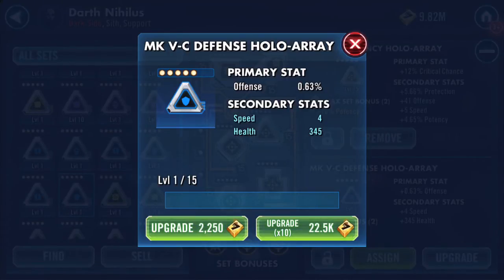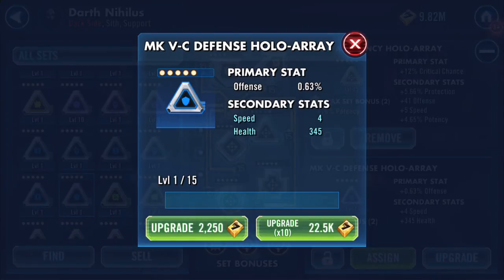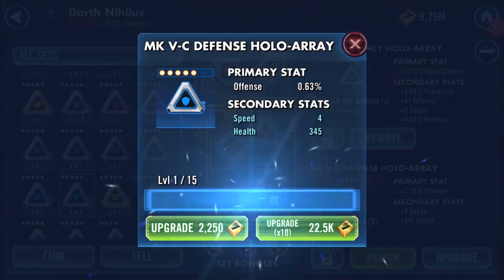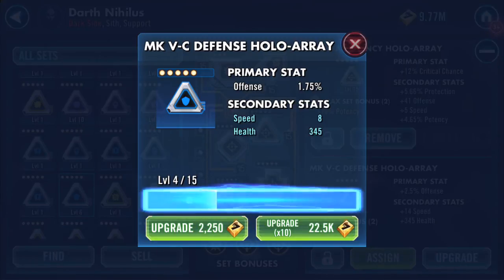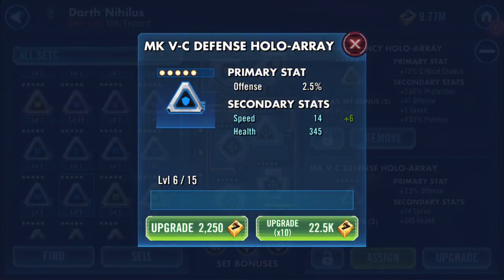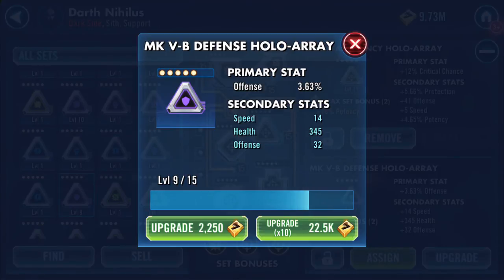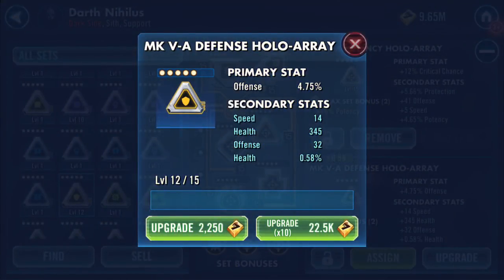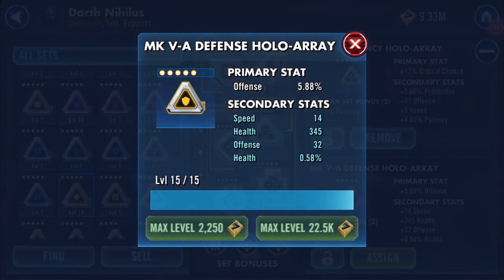Mods Upgrading MK V-C DEFENSE HOLO-ARRAY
Well pleased with how this turned out